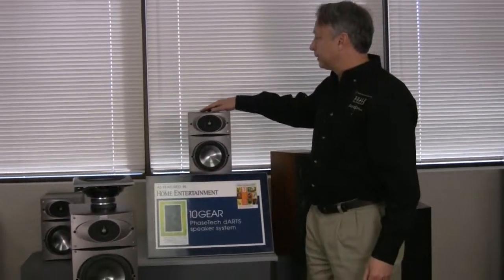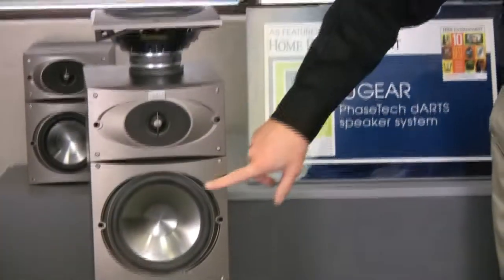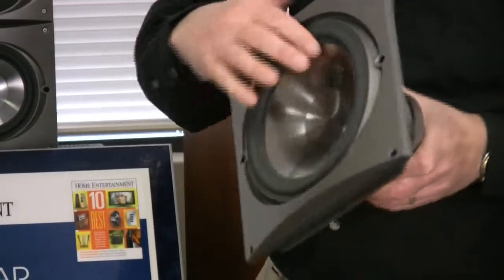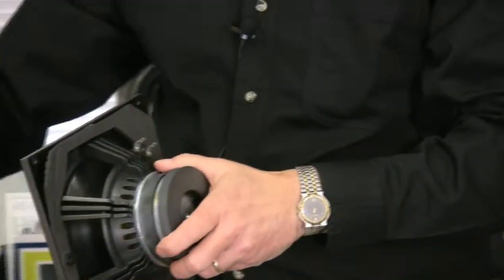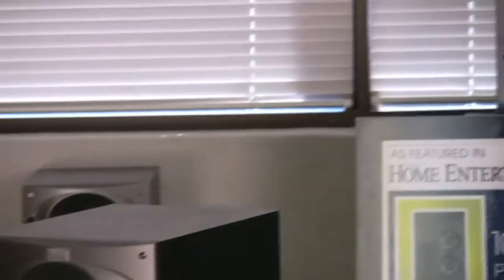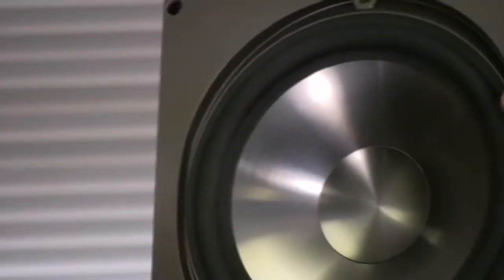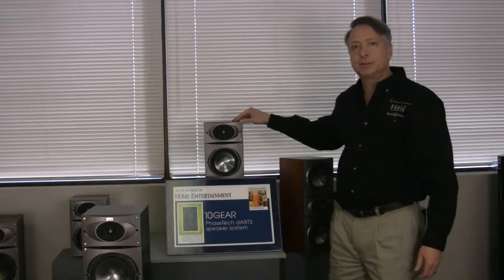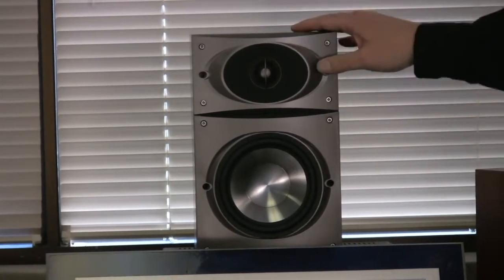The Velocity Series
A quick introduction to Phase Technology's Velocity line of loudspeakers.